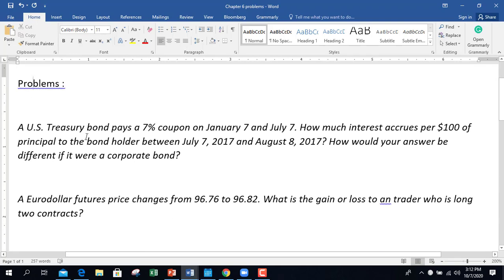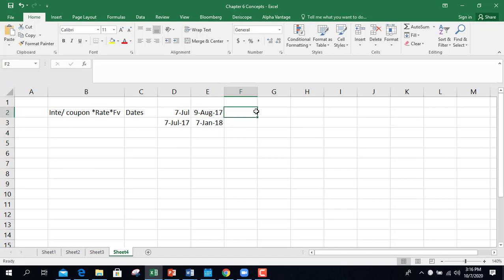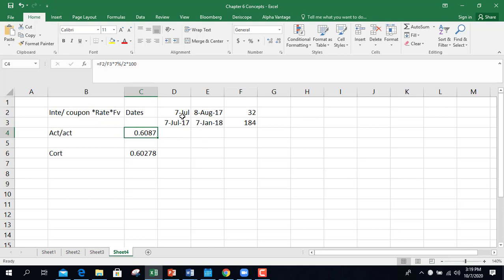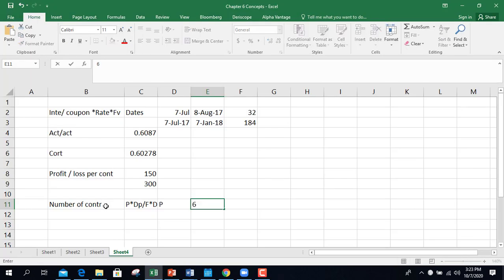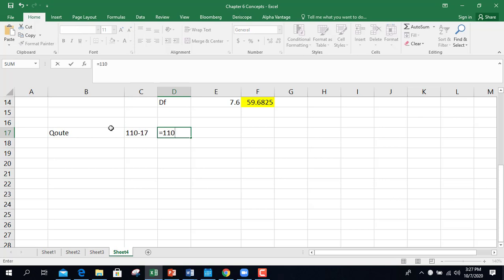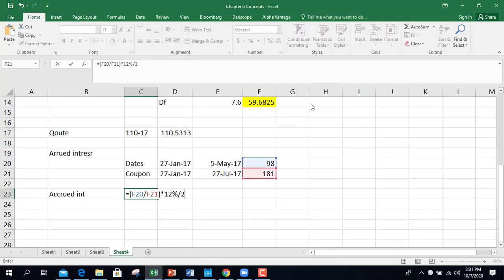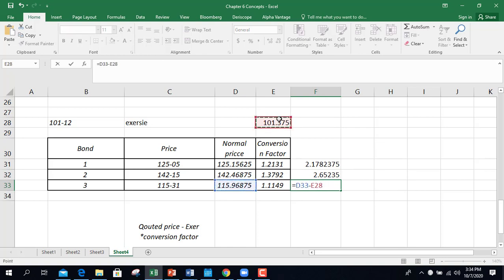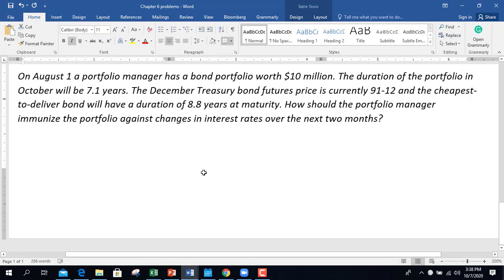chapter 6 problems